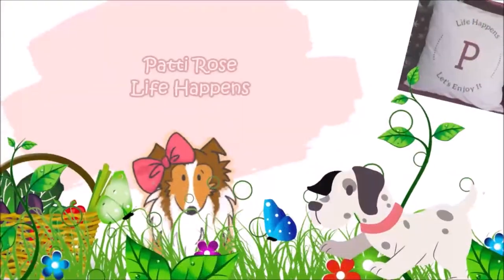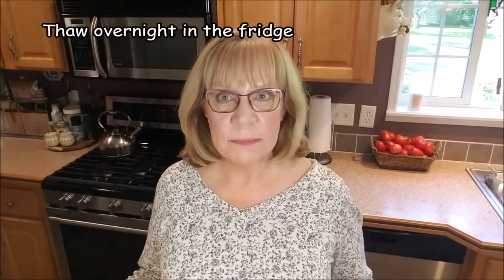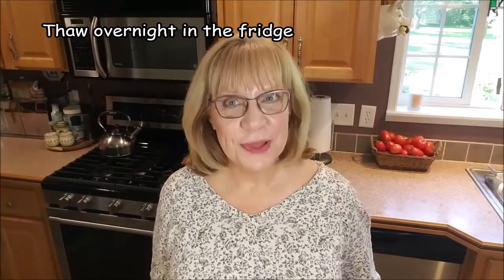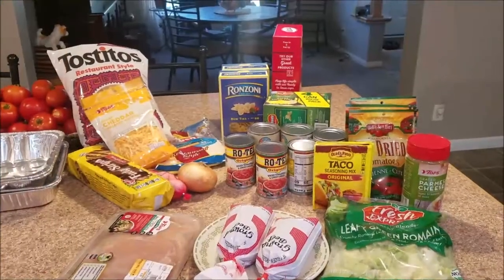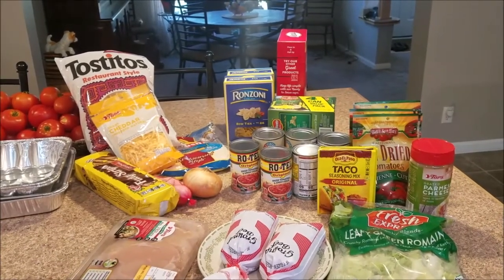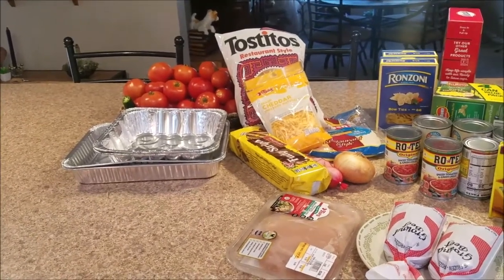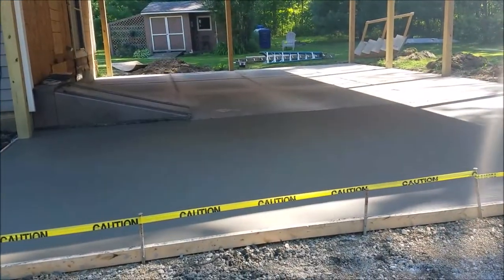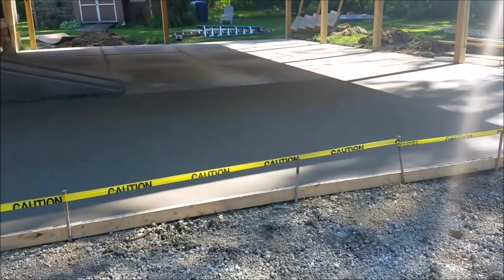I'm Making 3 Freezer Meals 😋 True Rest...🕊️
I make 3 freezer meals. Today's devotion is about the misconceptions around what the Bible means by "Rest" and how Jesus really throws us a curveball with the image He presents.

1. Tuscan Pasta (Freezer Meal)
Servings: 8 servings
Equipment
    large pot
    Skillet
    Whisk
    9x9 foil pans or 1 9x13 pan
Ingredients
    16 ounces bow tie pasta 1 box
    4 Tablespoons butter
    4 garlic cloves finely minced or pressed through a garlic press
    ½ Tablespoon dried basil
    8 ounces cream cheese softened and cut into small cubes
    8 ounces sun dried tomatoes 1 jar, rinsed, drained and chopped
    2 cups milk
    8 ounces Parmesan cheese grated
    ½ teaspoon ground black pepper
    ½ teaspoon salt more to taste if needed
    1 cup chicken cooked and cubed
Instructions
    Cook pasta according to package directions. While it's cooking, prepare the sauce.
    In a medium pot or skillet, melt the butter over medium heat. Add the garlic and cook for about 2 minutes, stirring the whole time. Stir in the dried basil. Add the cream cheese, stirring with a whisk until the mixture is smooth. It will look curdled at first, but with constant whisking for 2-3 minutes, it will become a smooth creamy paste. Stir in the sun-dried tomatoes.
    Keep cooking over medium heat and add the milk and whisk quickly and constantly until it is blended into the sauce. Stir in the Parmesan cheese, pepper and salt. Cook over medium heat, stirring until the cheese is melted and the sauce is the desired consistency, 5-10 minutes.
    Mix together with the cooked noodles and chicken.
When making them into freezer meals - put the noodles, sauce and chicken into foil tins. Wait until it cools down a little, place foil on top, and stick in the freezer. To cook when frozen: Bake at 350 degrees for 40 minutes or until heated through. To cook when frozen but then thawed: Bake at 350 degrees for 30 minutes or until heated through.

2. Taco Rice Casserole
    2 pounds Ground Beef
    1 Onion chopped
    2 cups Corn
    2 cans Black Beans drained and rinsed
    2 cans Diced Tomatoes with Green Chilies
    1 Package of Taco Seasoning (or 4 tablespoons of homemade seasoning)
    1 tsp Salt
    4 cups Cooked Rice (I used regular that I cooked but you can use any)
    3 cups Shredded Cheddar Cheese
Instructions
    First brown your ground beef. Add in chopped onions and cook until soft.
    Stir in Taco seasoning.
    Add corn, tomatoes and beans.
    Spray 2 9x13 pans with nonstick spray. Spoon 2 cups of rice into the bottom of each pan,
    spreading it out evenly.
    Spoon the meat mixture over the rice.
    Top with the 1/2 of the cheese on each pan.
If you want to eat it right away:
    Bake covered at 350 degrees for about 25 minutes until cooked through.
If you want to freeze it:
    Cover with foil and label. To reheat, let thaw overnight in fridge. Bake at 350 degrees for 45 minutes covered with the foil. Then remove foil and cook until the top is nice and brown.

3. Crock-pot Shredded Chicken Tacos
Ingredients
    2-4 boneless chicken breast
    1 can corn drained
    1 can black beans drained
    1 can Rotel
    1 package taco seasoning
Instructions
    Place all ingredients in gallon size freezer bag. Seal bag and place in freezer. When ready to use thaw in fridge overnight. Empty the contents out of the bag and into crock pot. Cook on low 6-8 hours.
    Spread chicken over tortilla chips, tacos, burritos, or salad and top with your choice of toppings including shredded cheese, green onions, black olives, lettuce, tomatoes, sour cream and salsa.